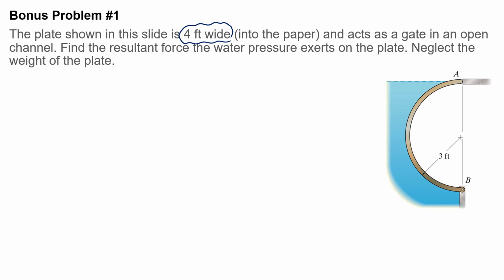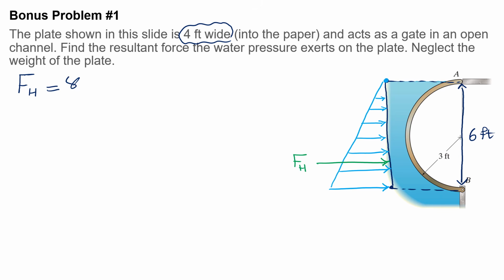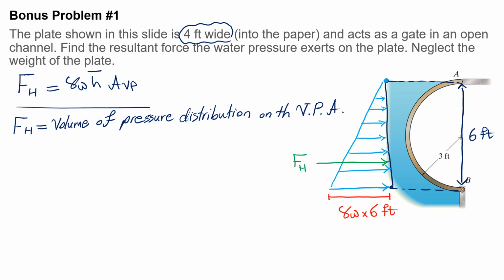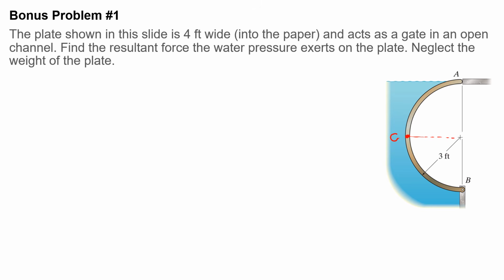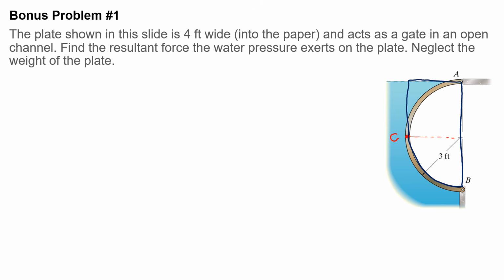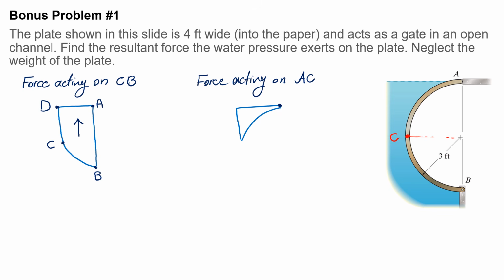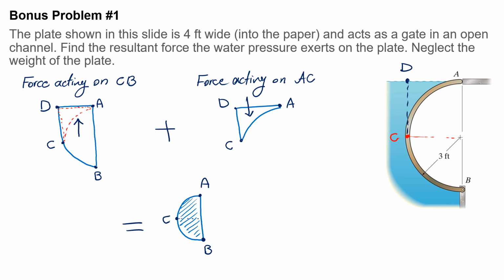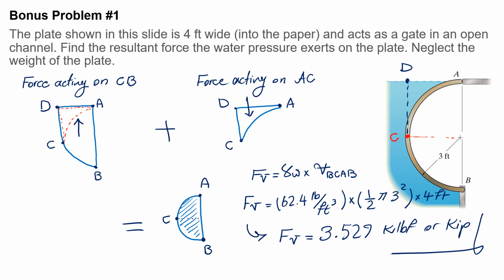Hydrostatic Forces on a Curved Gate Example